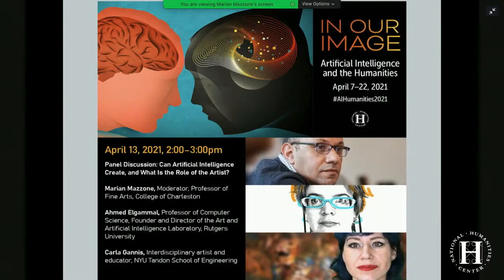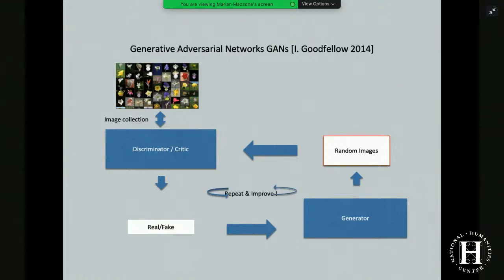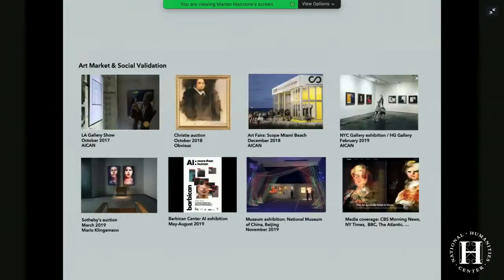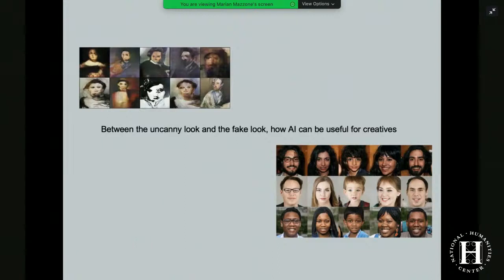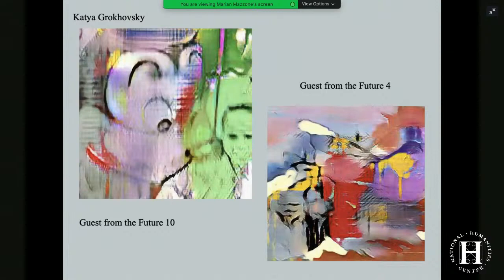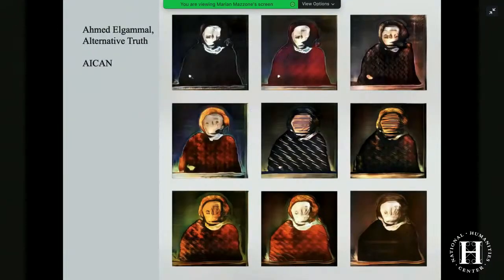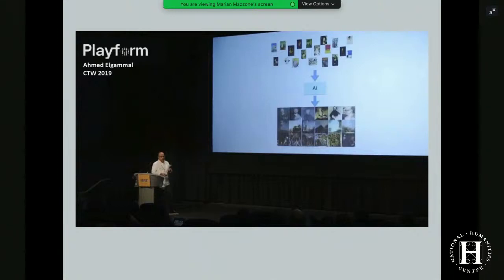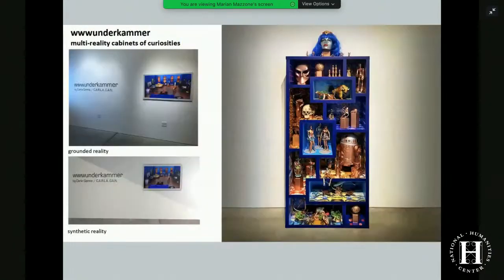Panel Discussion: Can Artificial Intelligence Create, and What Is the Role of the Artist?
With the prevalence of artificial intelligence in our daily lives, it’s natural to ask, “What will be the future of art in an AI-driven society?” This question becomes even more relevant as AI increasingly appears in the creative domain. Across human history, artists have always integrated new technologies into their practice—from oil paint and printmaking in the Renaissance to photography, motion pictures, and computer animation in the modern era. AI is no exception, yet we need to understand how it is different.

• Marian Mazzone, Moderator, Associate Professor of Fine Arts, College of Charleston
• Ahmed Elgammal, Professor of Computer Science, Founder and Director of the Art and Artificial Intelligence Laboratory, Rutgers University
• Carla Gannis, Professor and Assistant Chairperson, Department of Digital Arts, Pratt Institute

RTI International

With generous support from:
Burroughs Wellcome Fund
Glaxo Educational and Cultural Outreach Fund
Research Triangle Park
Center for Documentary Studies at Duke University
Unite.AI